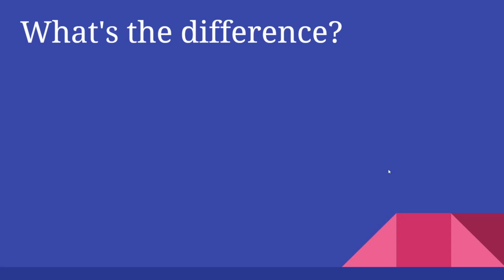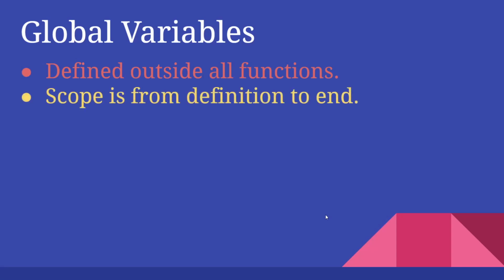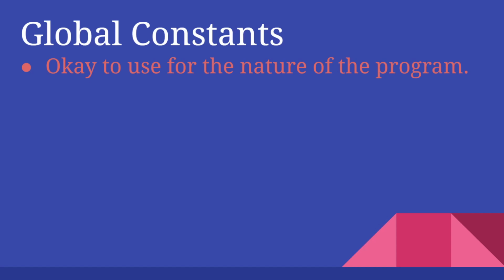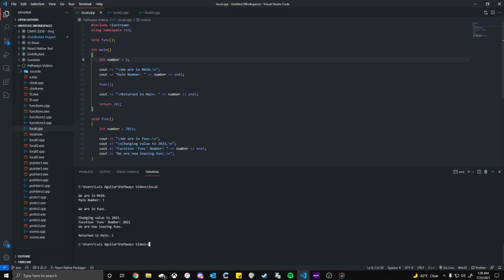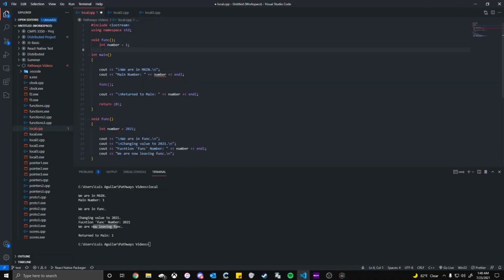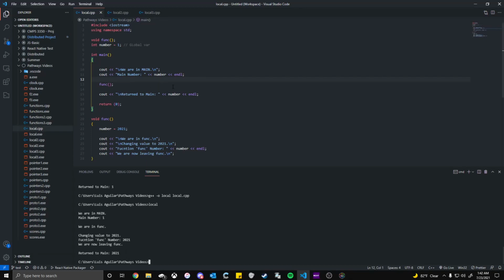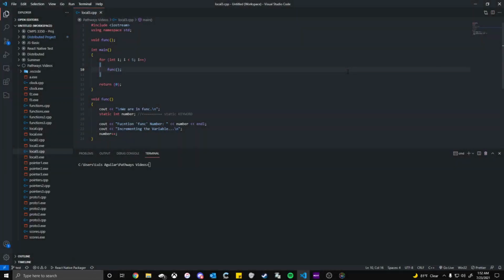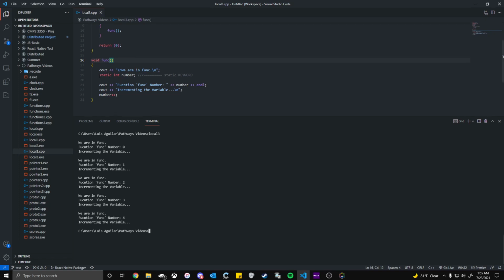Global and local variables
In this video, you will learn how Global and Local Variables are used.

(661) 654-CSUB